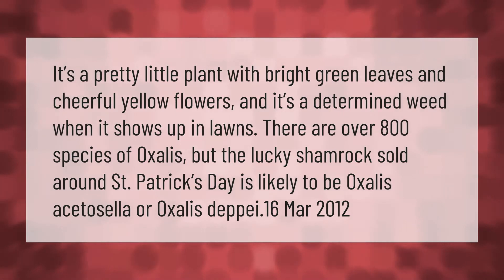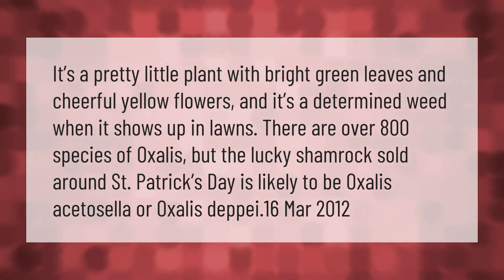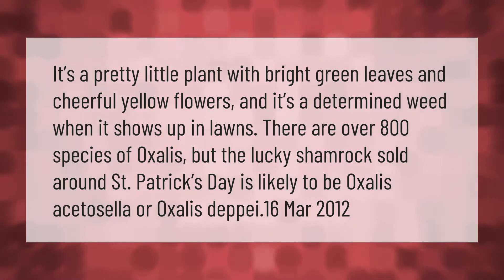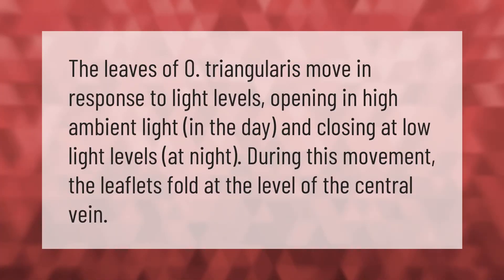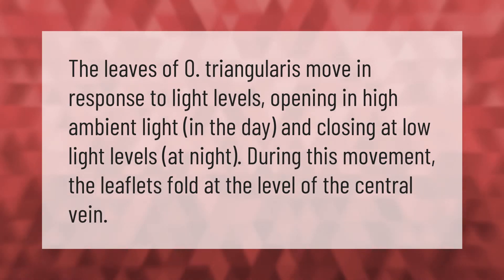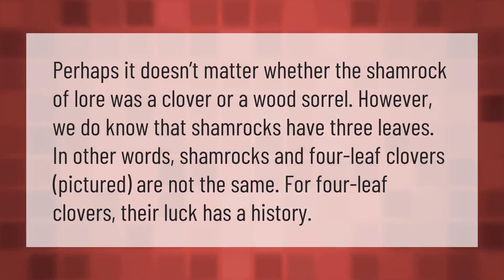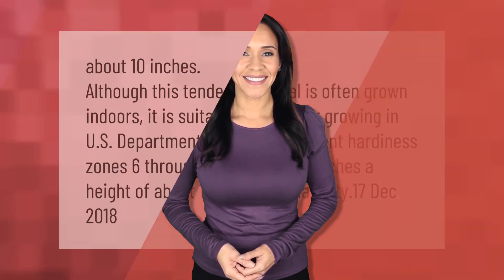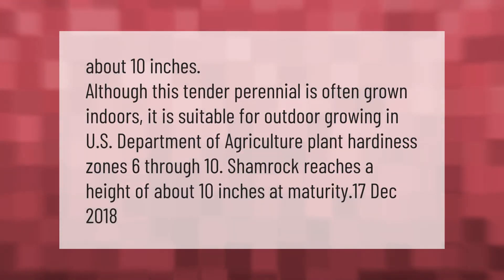Are Shamrocks weeds?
00:00 - Are Shamrocks weeds?
00:40 - Why do Shamrocks close at night?
01:06 - Do Shamrocks have 3 or 4 leaves?
01:36 - How big do shamrock plants get?

Laura S. Harris (2021, March 22.) Are Shamrocks weeds?
    AskAbout.video/articles/Are-Shamrocks-weeds-233314